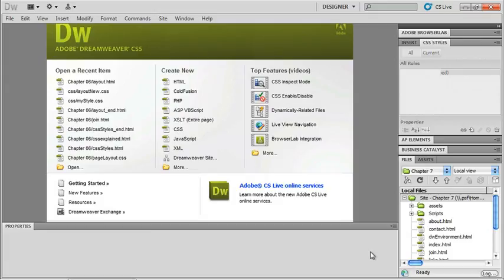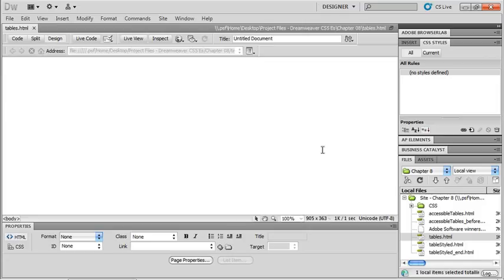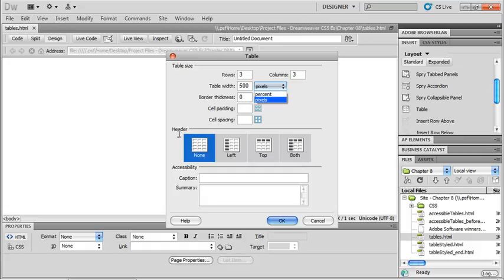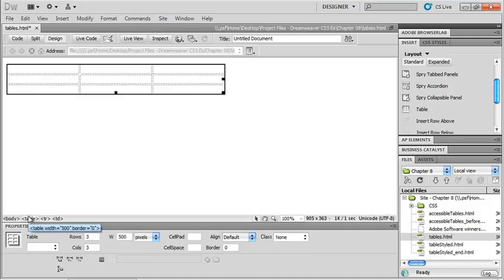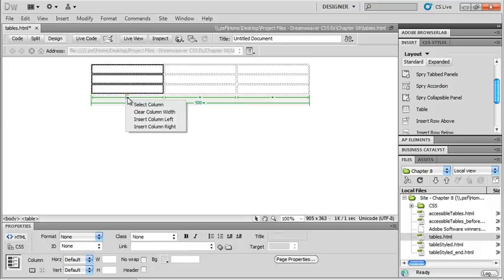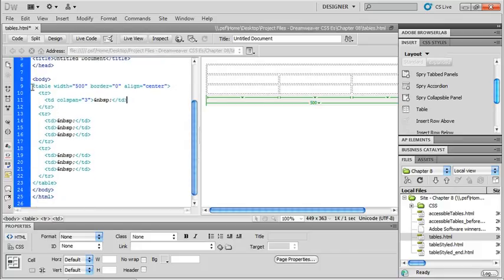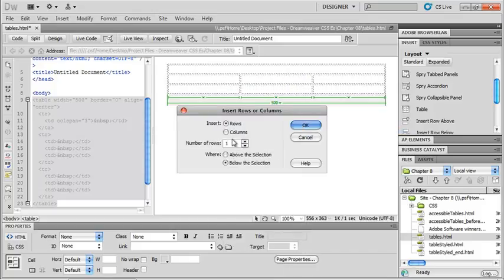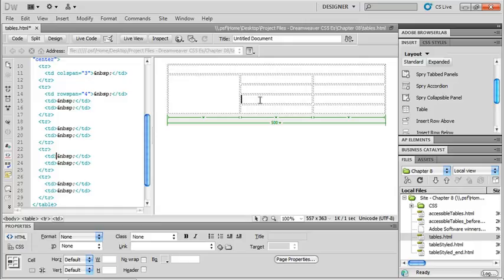DESIGINING ACCESSABLE TABLES PART.44